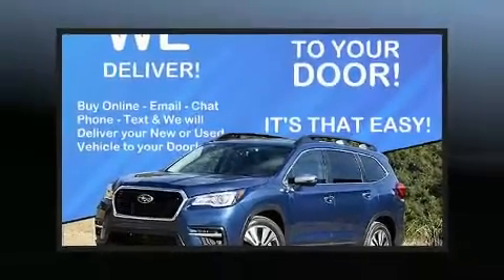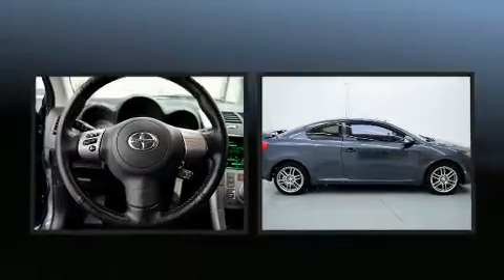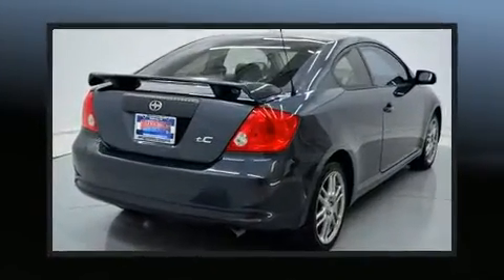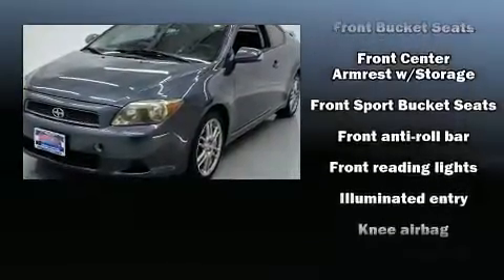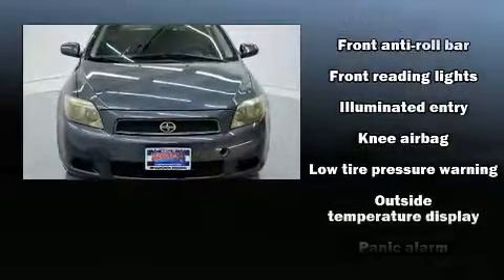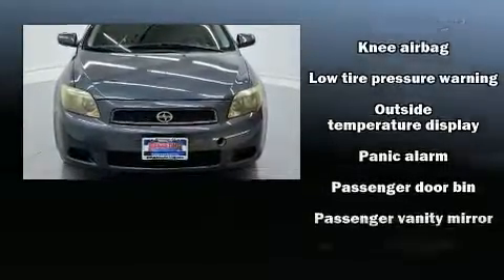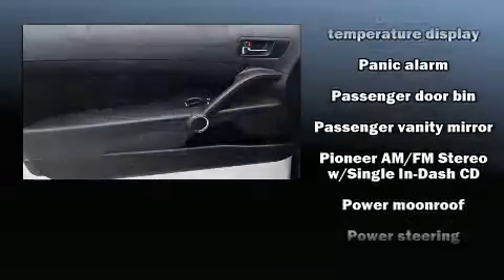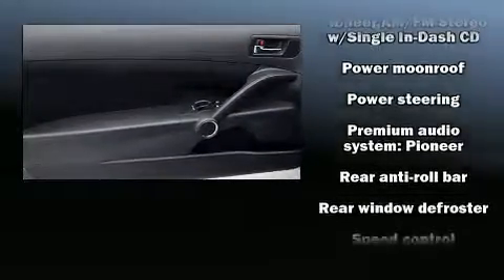2007 Scion tC Base in McKinney, TX 75070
Outstanding design defines the 2007 Scion tC. Smooth gearshifts are achieved thanks to the 2.4 liter 4 cylinder engine, providing a spirited, yet composed ride and drive. The following features are included: a tachometer, adjustable headrests in all seating positions, tilt steering wheel, turn signal indicator mirrors, remote keyless entry, cruise control, and a split folding rear seat. For drivers who enjoy the natural environment, a power moon roof allows an infusion of fresh air. Safety equipment has been integrated throughout, including: dual front impact airbags, knee airbags, brake assist, ignition disabling, and 4 wheel disc brakes with ABS. A Carfax history report indicates just one previous owner. Our experienced sales staff is eager to share its knowledge and enthusiasm with you. They'll work with you to find the right vehicle at a price you can afford.